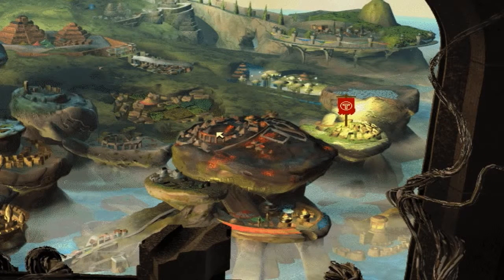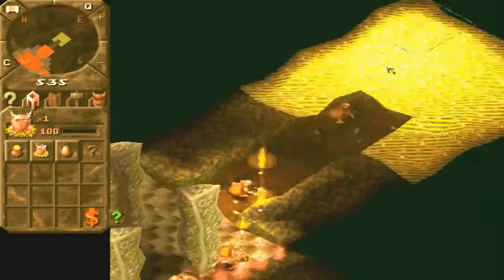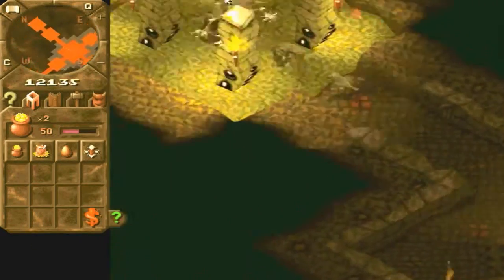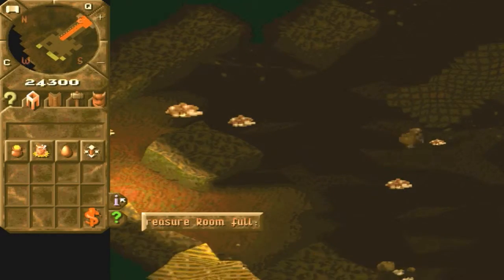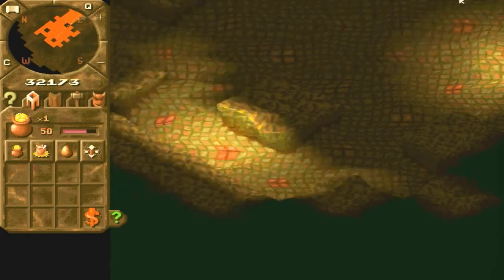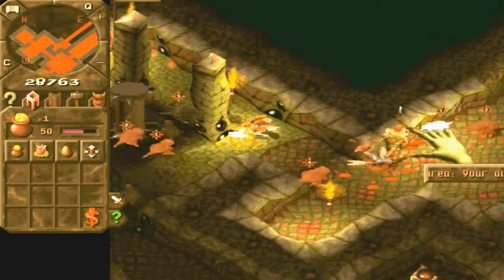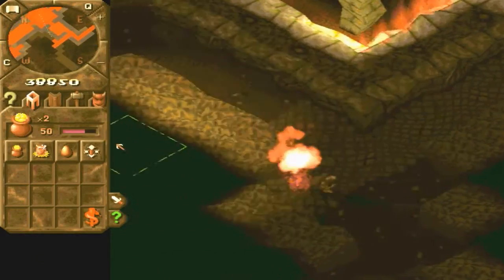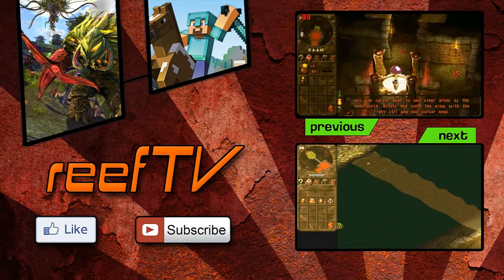Reef Plays Dungeon Keeper #2 Secret Treasure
Switched over to KeeperFX with a lot better results! Hope you enjoy this trip through memory lane filled with evil deeds with me.

Outro song is by ChromeCelica00. Also Check out his band Deadtide! The are awesome!